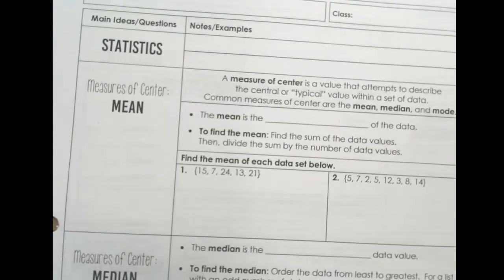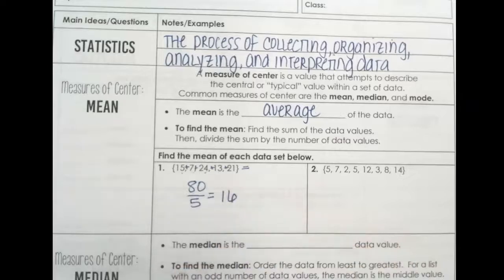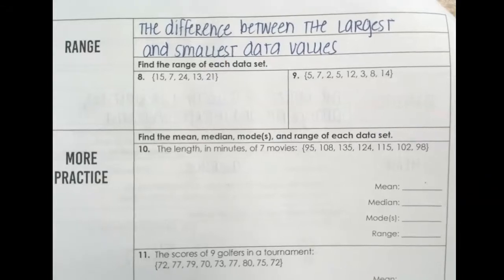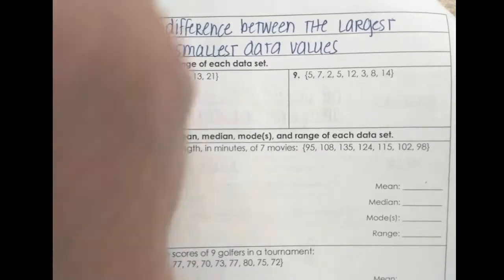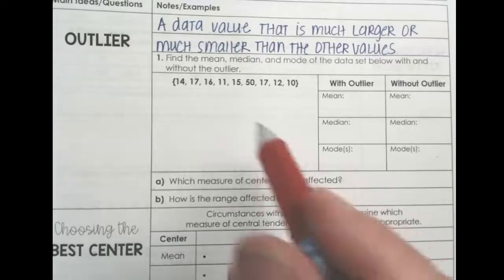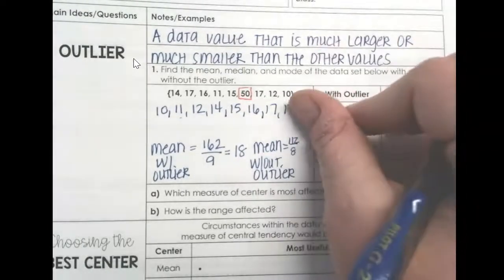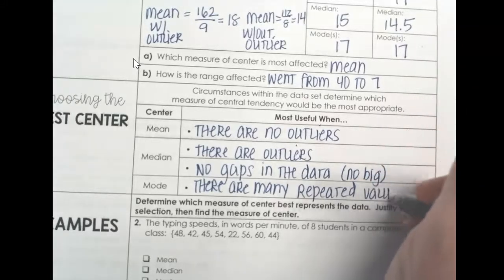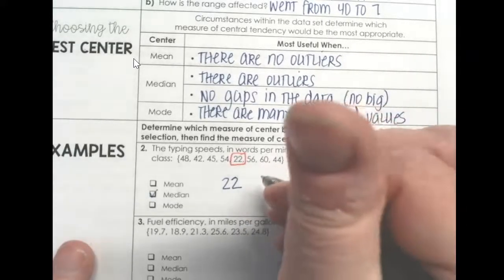Stat Review and Effect of Outliers